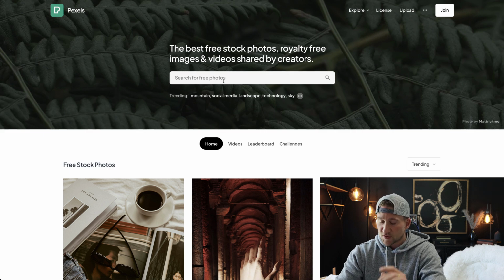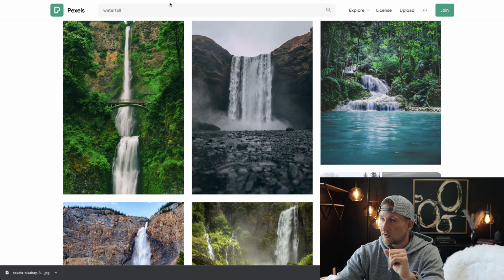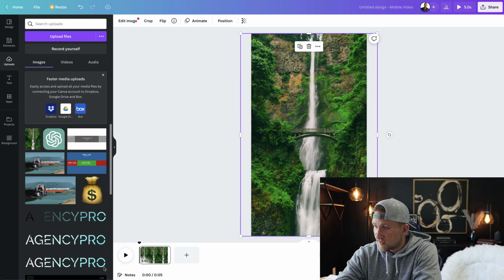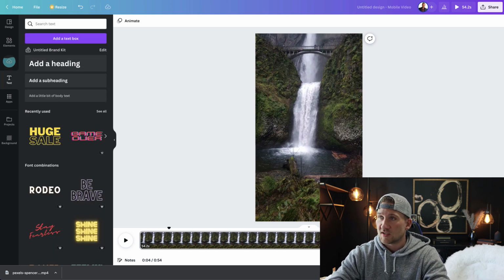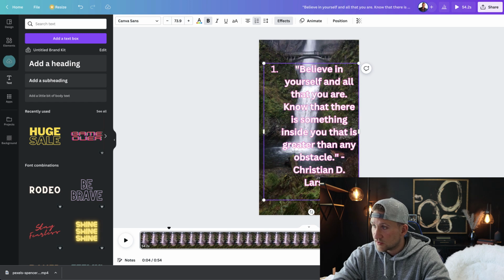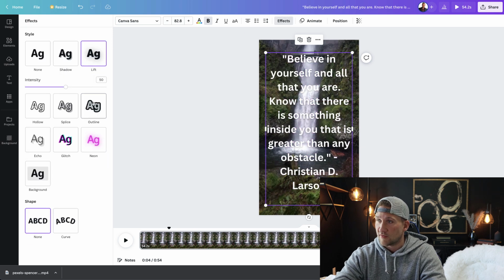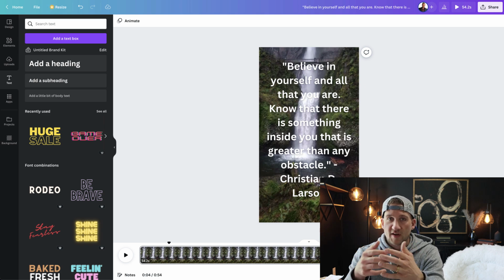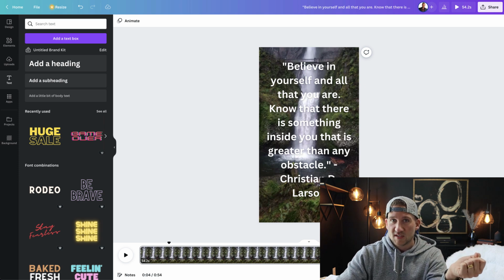How to Make Your First $1,000 With ChatGPT For Beginners (Easiest Way)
In this video i am going to show you how to make money with chat gpt without having to have your own products to sell or thousands of subscribers.

Any earnings or income representations are aspirational statements only and results are not typical. There is no guarantee that you’ll receive the same results or any results at all. Your results will depend entirely on your work ethic. Im also not a financial advisor.In this video I will show exactly how to get started with Amazon FBA.